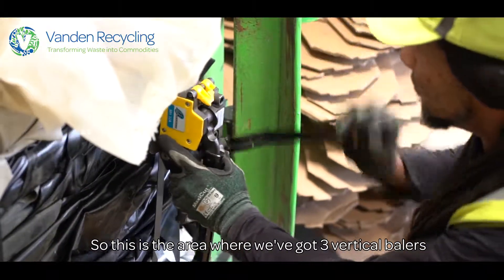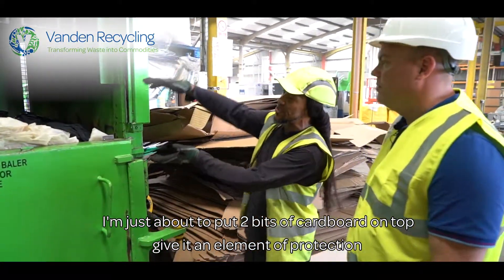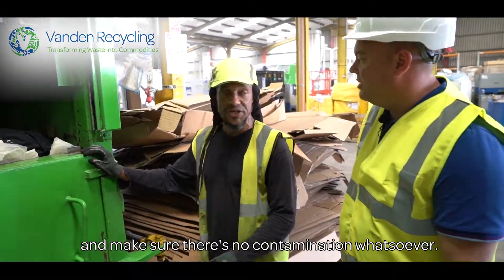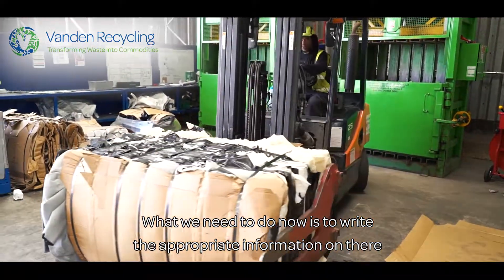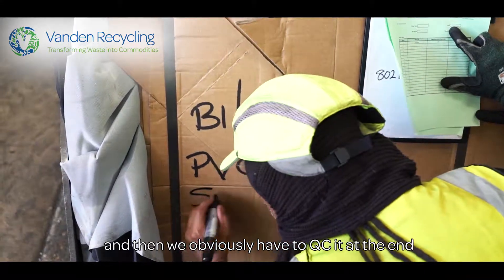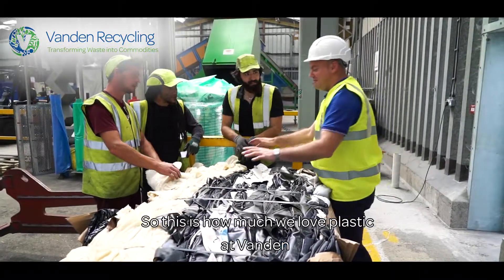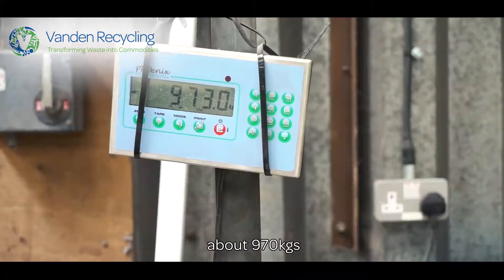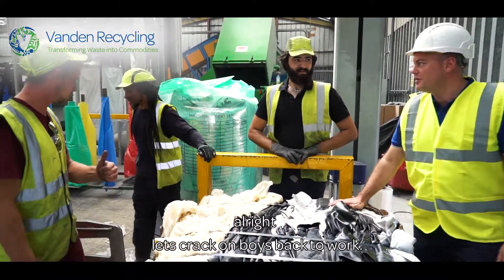A Lesson on Baling Plastic- Quality Control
How do we bale soft plastic? In this video Roger gives you a look at  our process of baling Soft PVC at our Peterborough Recycling Facility.